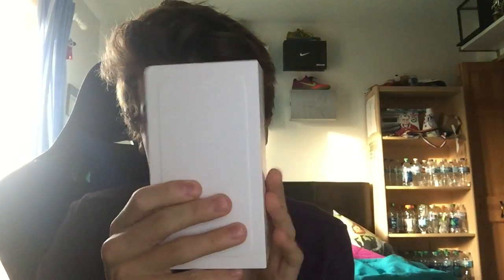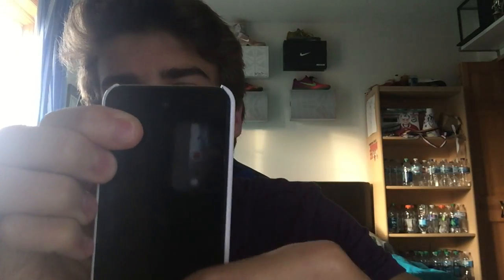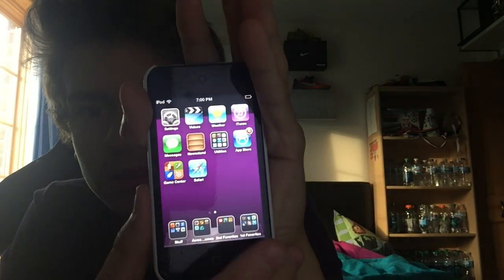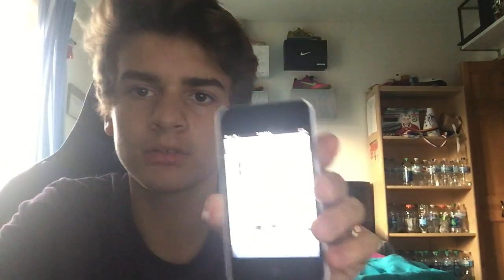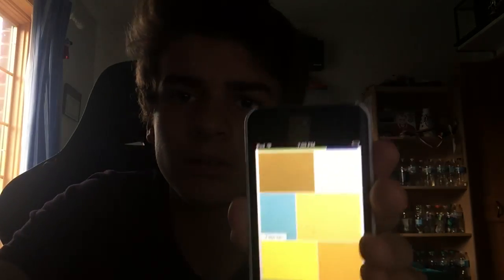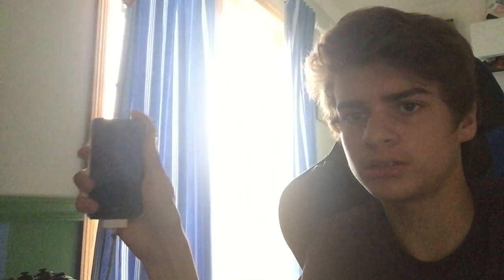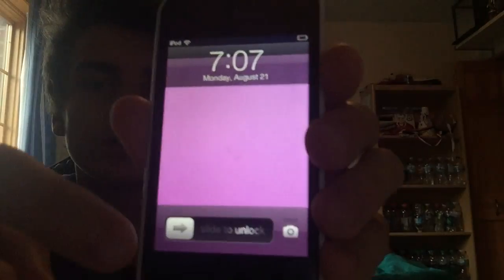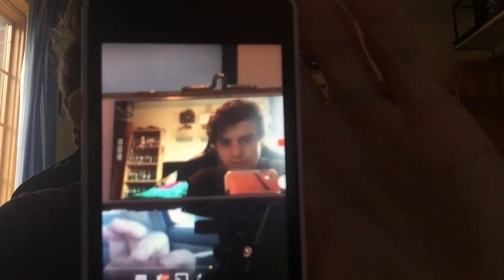I GOT THE IPHONE 8 EARLY!!!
Hey guys this is me unboxing the (i phone 8) hopefully you enjoyed and are not to mad about the clickbait but you know every youtuber either starts with a viral video or a shoutout and I am trying to get a big video and it would me the world to me if a video got over 500 views it would make me so happy but besides that hope you enjoyed and see you on the next video peace out.